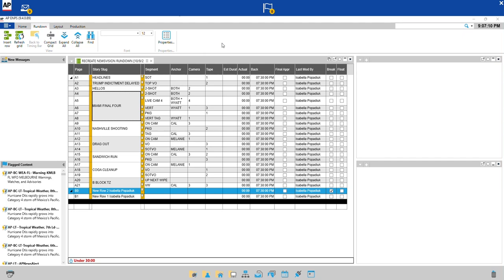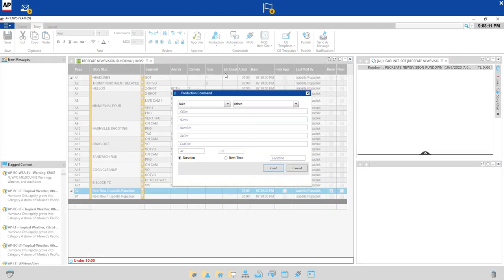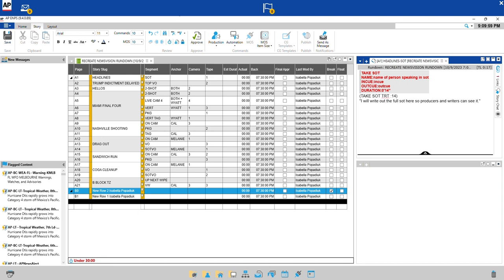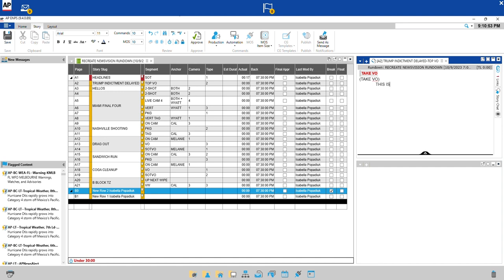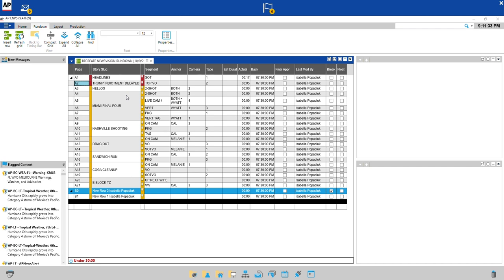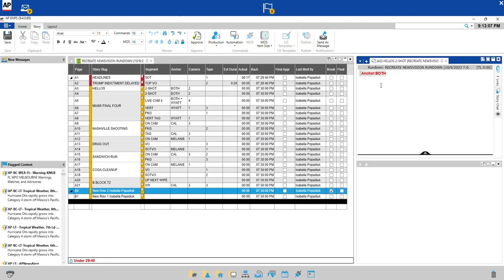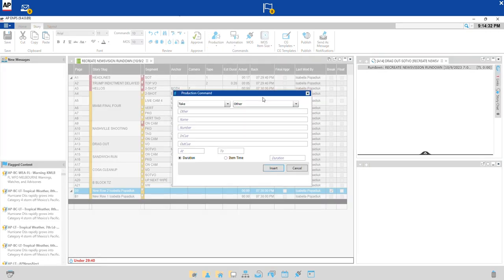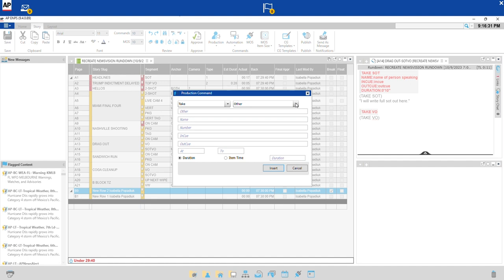ENPS TUTORIAL 5: WRITING SCRIPTS AND ADDING PRODUCTION CUES